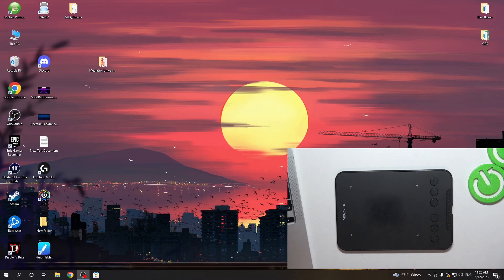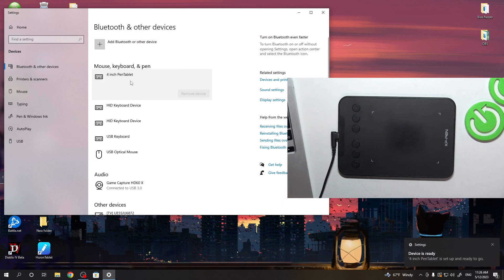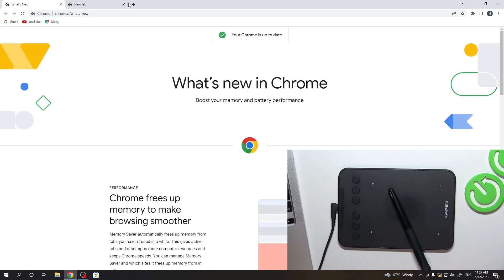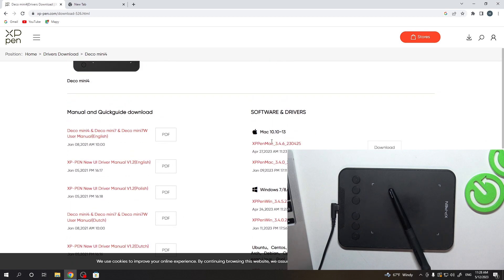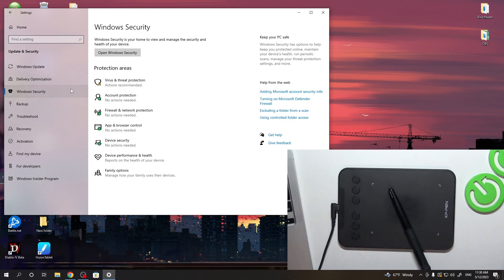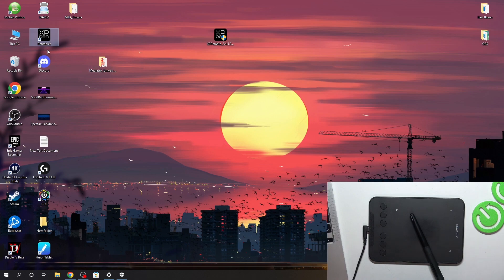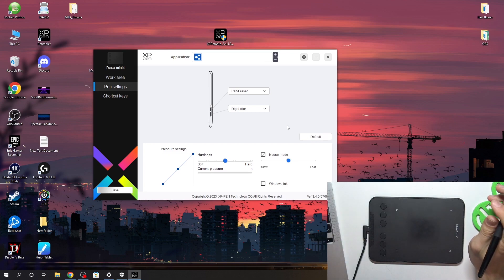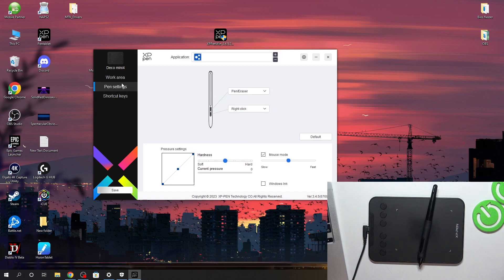How to Connect XP Pen Deco Mini 4 to Windows / Download drivers and first set Up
More information about your devices you can find here: hardreset.info

This YouTube tutorial provides a step-by-step guide on how to connect the XP Pen Deco Mini 4 graphics tablet to a Windows computer, download the necessary drivers, and perform the initial setup. The video demonstrates the process of connecting the tablet to the computer using the provided USB cable and explains how to ensure a stable connection. It then covers the steps to download and install the appropriate drivers from the XP Pen website.

How to Connect XP Pen Deco Mini 4 to Windows Computer?
How to Download Drivers for XP Pen Deco Mini 4 on Windows?
How to Perform Initial Setup for XP Pen Deco Mini 4?